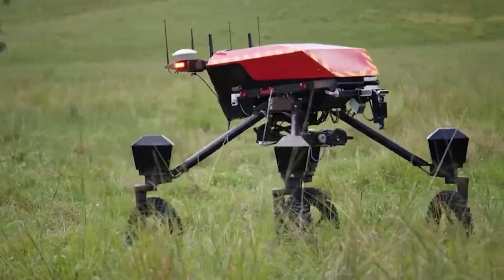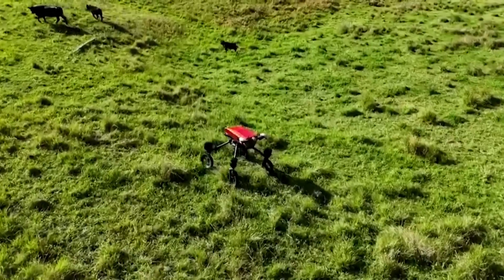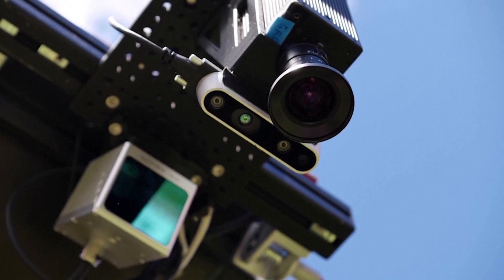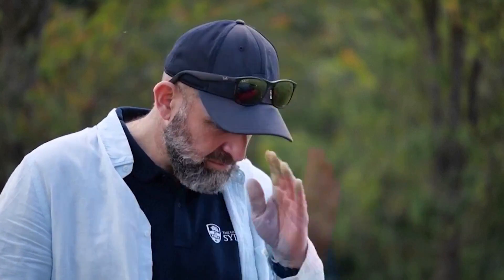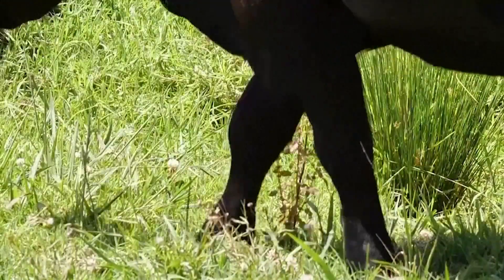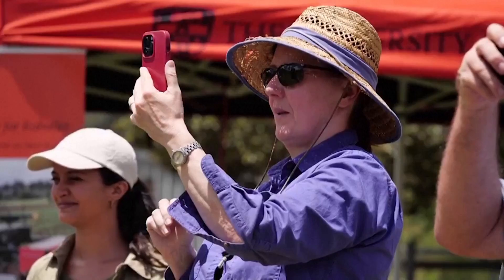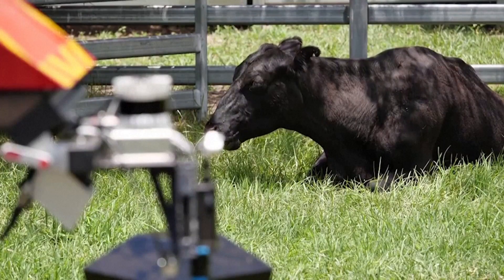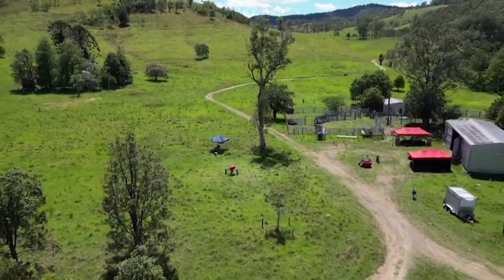SwagBot: The AI Robot Revolutionizing Cattle Farming | News Today | DRM News | AI14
Meet SwagBot, the advanced herding robot that’s transforming cattle farming in Australia. Initially launched in 2016 as a simple herding bot, SwagBot now uses sensors, AI, and machine learning to monitor pasture health, move cattle, and even assess the health of individual animals. Designed to prevent overgrazing and soil degradation, it helps farmers manage their land more efficiently. Learn how robotics are shaping the future of farming in Australia, addressing challenges like labor shortages and environmental concerns.

DRM News brings comprehensive coverage of global affairs from a unique and unbiased perspective. At DRM News, we delve into the heart of crucial political developments, social issues, conflicts, and more, bringing you the unfiltered truth on the most pressing issues shaping our global landscape.

DRM News YouTube Channel is managed by Dot Republic Media, All Copyrights Reserved.